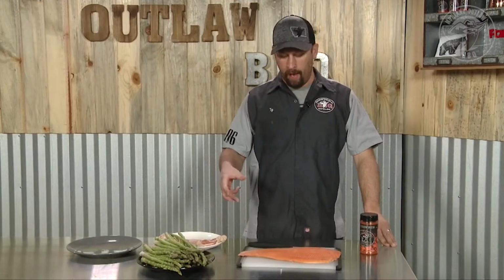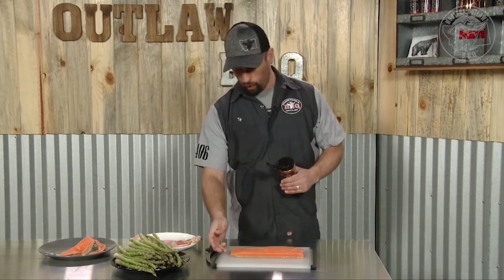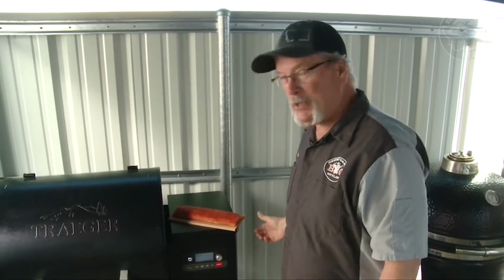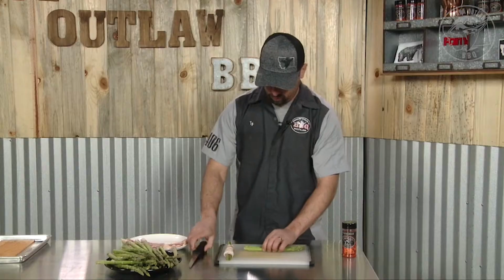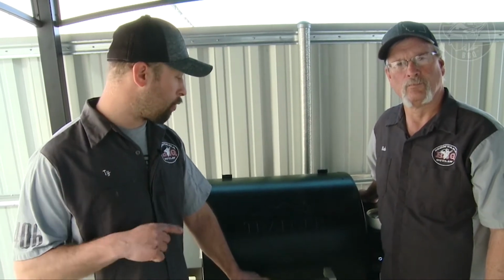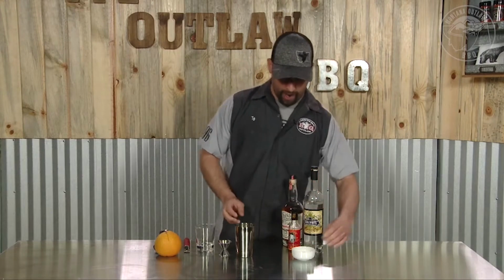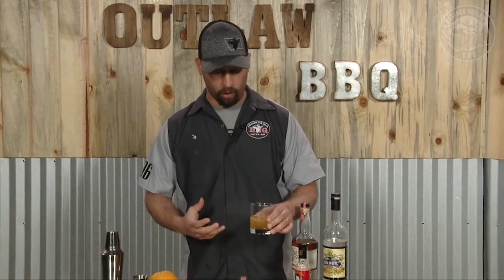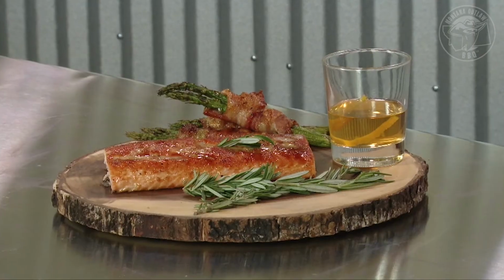Bourbon Glazed Grilled Salmon with Bacon Wrapped Asparagus | Recipe from Competition BBQ Pitmaster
We're going to turn it around a bit - let's grill something that swims rather than walks! Here's a delicious outdoor recipe that you can quickly make for your friends and family.